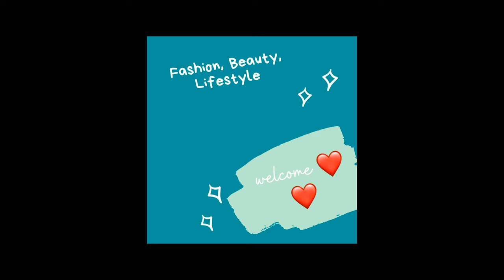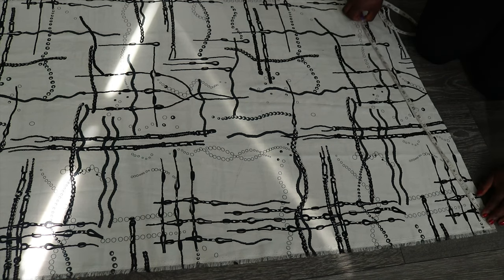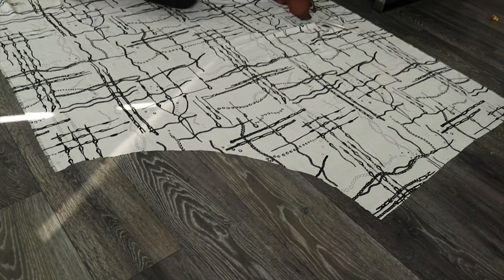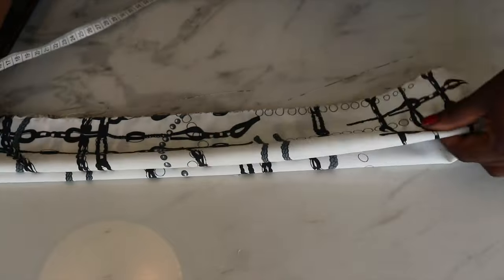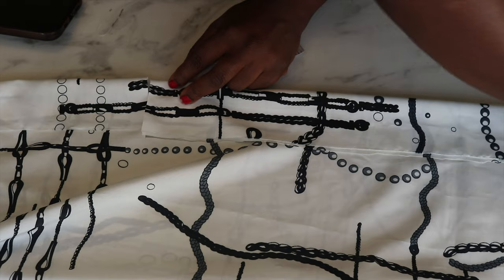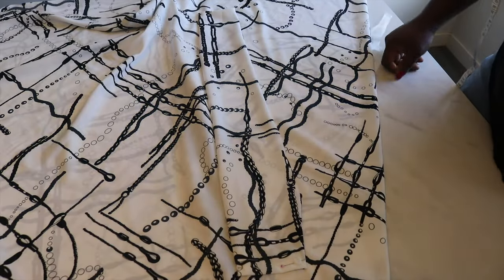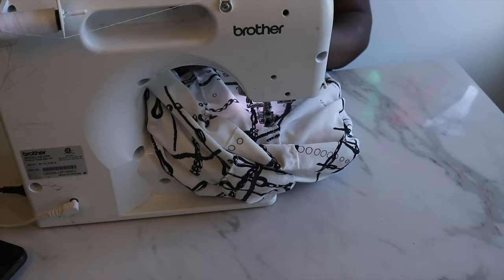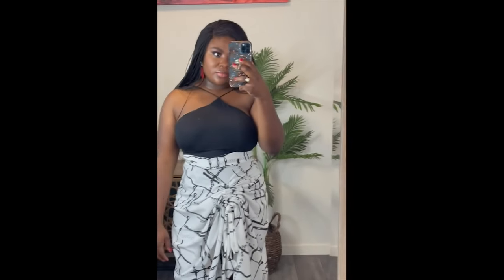EASY DIY RUCHED QUARTER CIRCLE SKIRT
~Tomea~